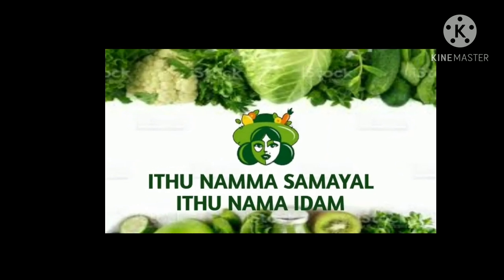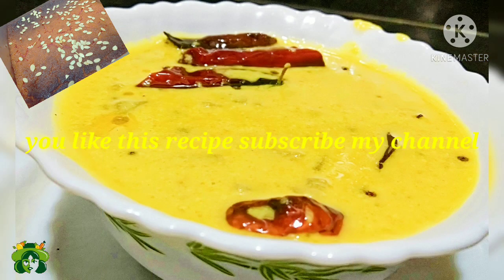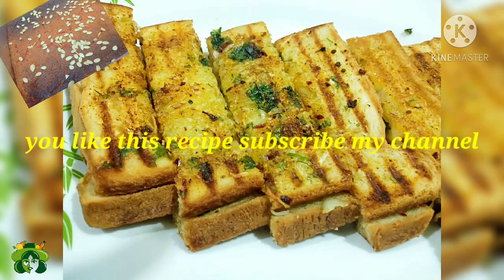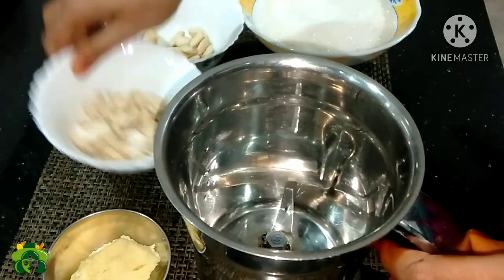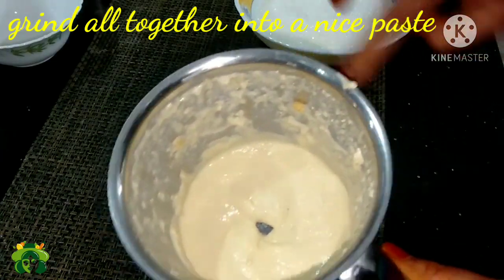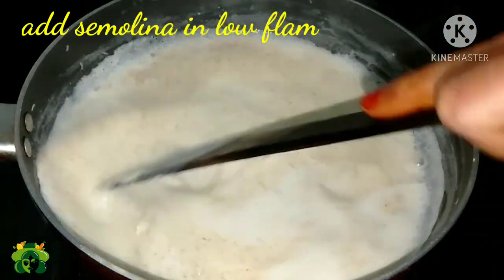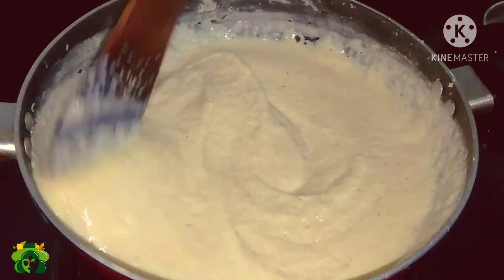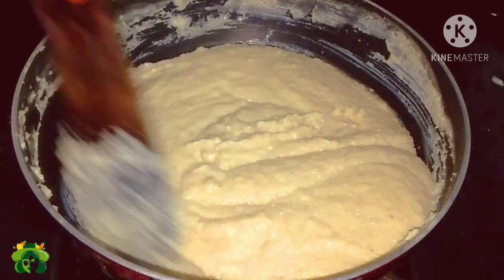How to make dum ka root halwa in Tamil|தம்ரூட்அல்வா|karaikalfamousdumroothalwa|dumrothalwa|Dumrot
How to make Dum ka root halwa in Tamil ,karaikal famous dumroot halwa, dumroot halwa, nagpur special recipe ,தம்ரூட் அல்வா